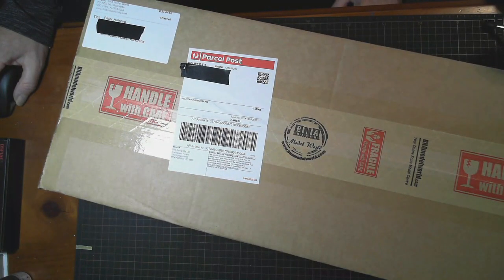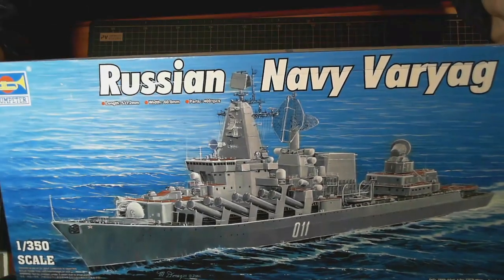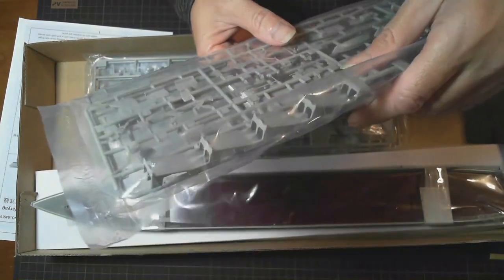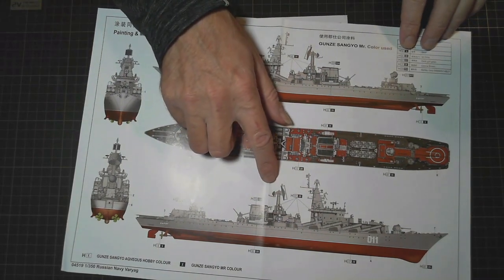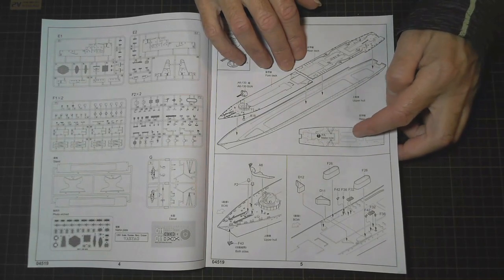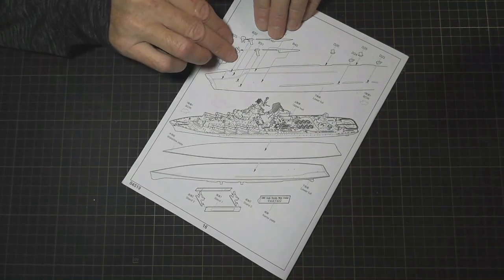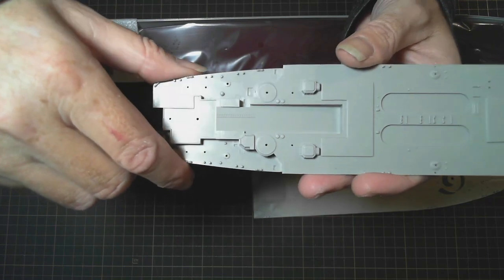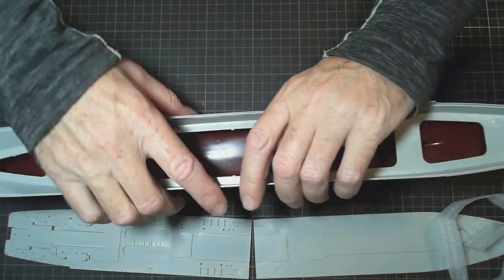1/350 Russian cruiser Varyag by Trumpeter Unboxing and Review. Russian Slava Class Cruiser "Moskva"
Welcome to my Ozscalemodeling Channel.
Russian cruiser Varyag Slava-class Missile Cruiser. Lets open this box and see what you get in the amazing model warship from the Russian navy.
1/350 Scale Trumpeter kit. Model kits Unboxing and reviewed for hobby model ship building.

* ABOUT ME
* MANUFACTURES
Trumpeter
Tamiya
Revell
FlyHawk
Bandai
Academy
Airfix
* PLEASE HELP